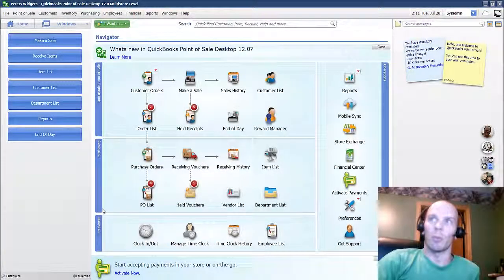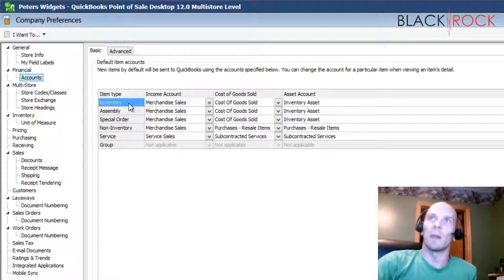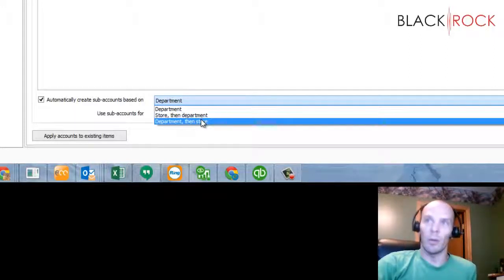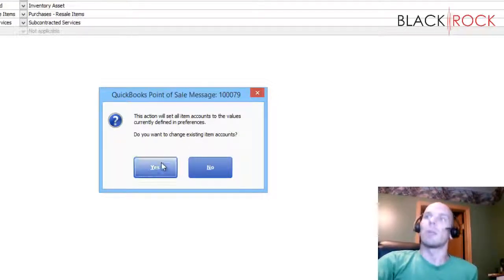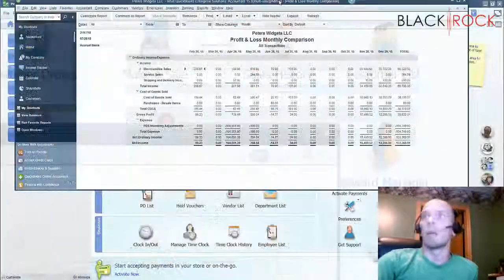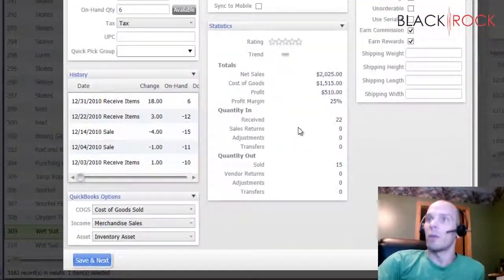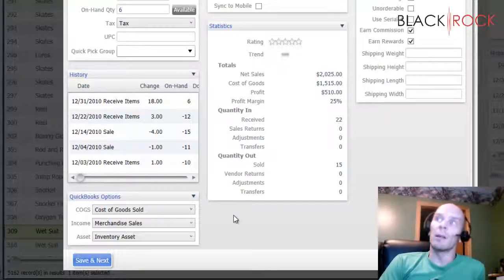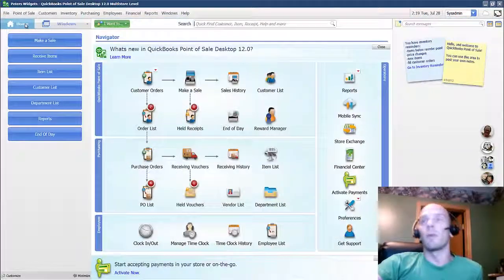Quickbooks POS Chart Of Accounts By Department - Sub-Accounts In Quickbooks Desktop By Department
Find out how to make QuickBooks POS split financial info into the QuickBooks Accounting chart of accounts by department when sending transactions during QuickBooks POS financial exchange. This will greatly increase your ability to do reporting within QuickBooks Accounting and see which departments and products are the strongest in your shop. Also, with QuickBooks Point of Sale Multi-Store, you will gain the ability to cross reference store and department, in order to compare departments and trends at different locations. Quickbooks POS Chart Of Accounts By Department - Sub-Accounts In Quickbooks Desktop By Department

QuickBooks POS chart of accounts by department - how to set up QuickBooks chart of accounts. lesson 12 how to set up a chart of accounts in QuickBooks online. Watch another video to learn how to set up QuickBooks payments how to set up chart of accounts in QuickBooks online part 1. On the next financial exchange  the account charge receipt is sent to QuickBooks desktop and posted to the customer’s account..

QuickBooks POS charge to account house accounts tutorial - learn how to do anything with the world's most popular how-to website.